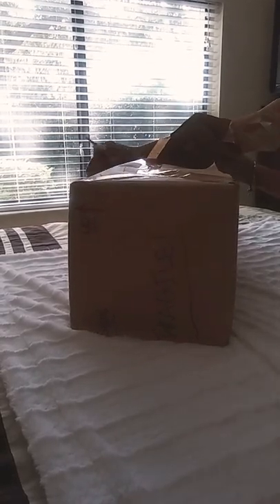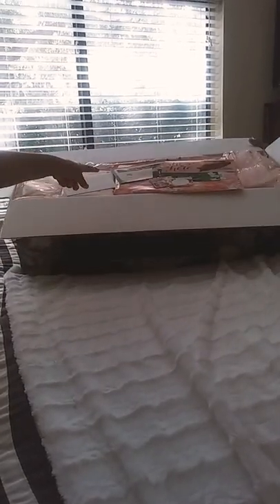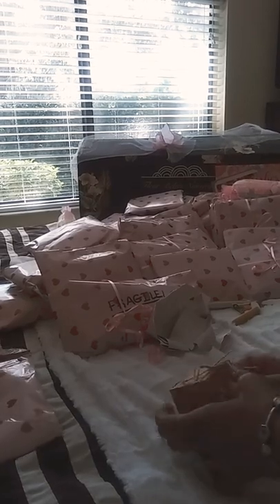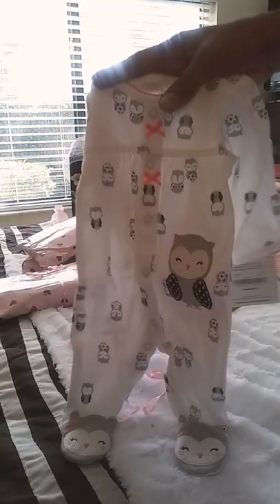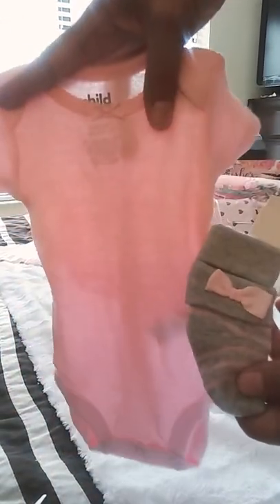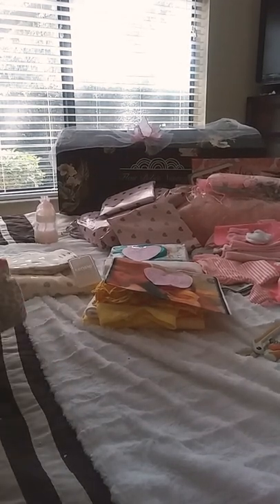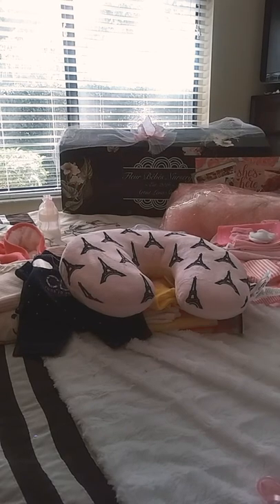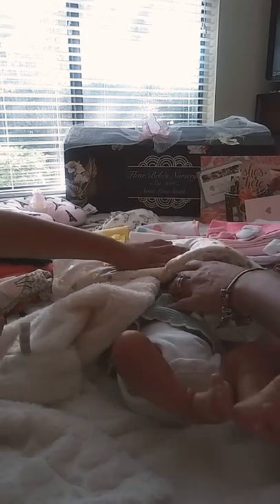Box Opening from Fleur Bebes Nursery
Box opening of our newest addition from artist Lena Smith